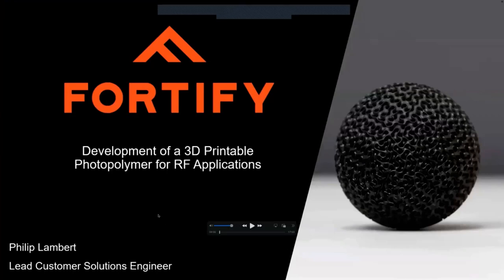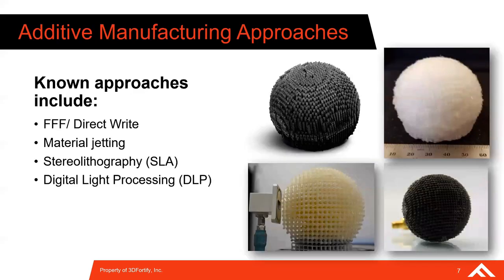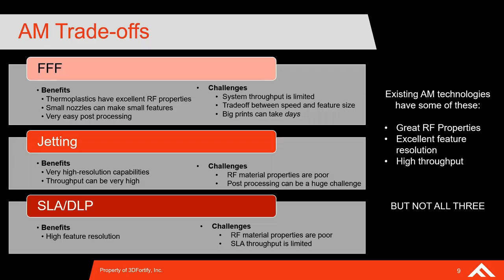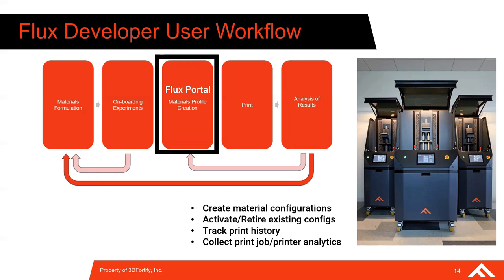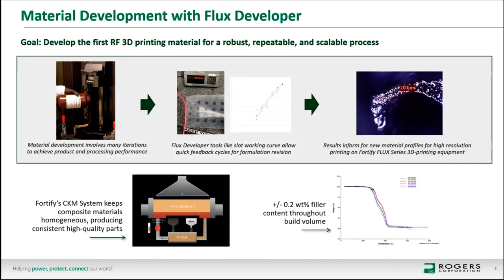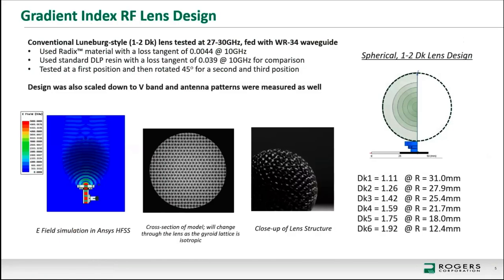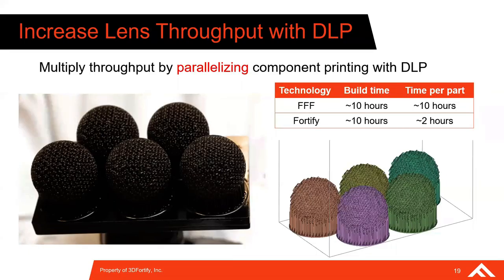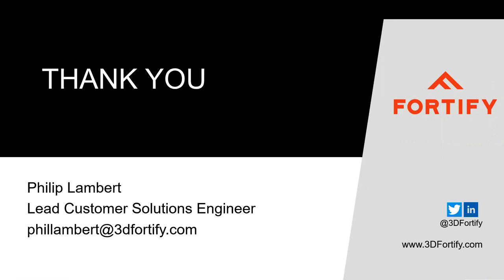Development of a 3D Printable Photopolymer for RF Applications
The Luneburg lens is a well-understood passive RF device design that has been around since 1944. However, prior to the genesis of 3D printing, the Luneburg lens was largely unattainable apart from the most well-funded applications.

Watch this webinar with Fortify and Rogers Corporation where we will talk about the design and manufacturing of Luneburg-style lenses designed for mmWave. We will discuss the challenge of leveraging photopolymer technologies for RF applications and will go over how Rogers has developed the industry’s first 3D printable photopolymer for RF applications. Compared with standard 3D printing photopolymers, Rogers Radix Printable Dielectrics materials achieve nearly an order of magnitude better dielectric loss performance while maintaining secondary properties suitable for end-use applications.

Watch this webinar to learn about:

- How this new low loss material paired with DLP 3D printing enables a new level of design freedom

- The Luneburg-style lens referenced in this webinar demonstrates that DLP 3D printing with Rogers Radix Printable Dielectrics can create actual GRIN devices with the potential of manufacturing at scale

- The Luneburg-style lens can be fabricated with an expected gain performance, exhibit beamforming, and exhibit beam steering characteristics, which has applications throughout the RF industry